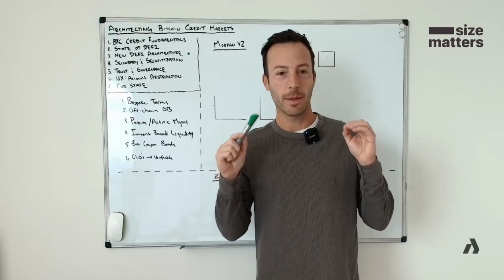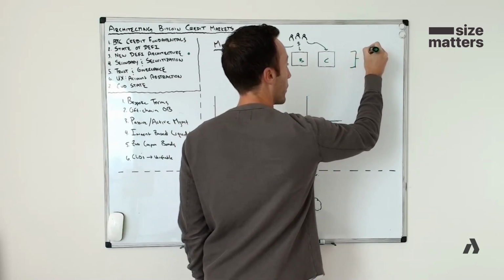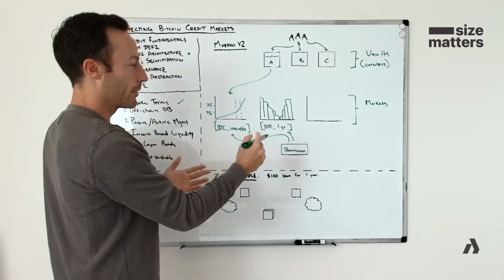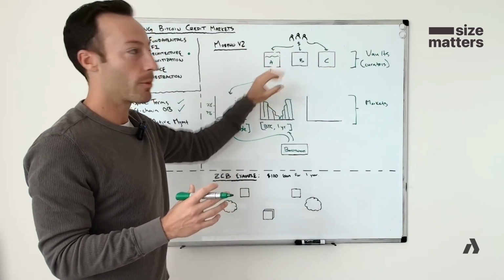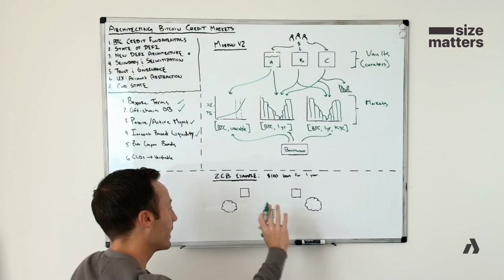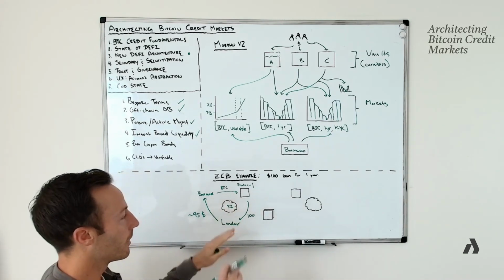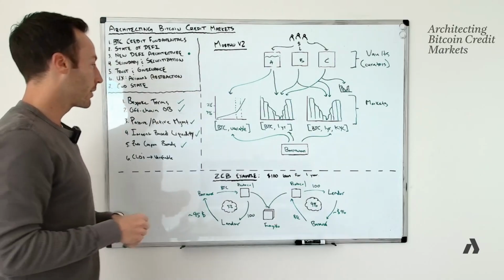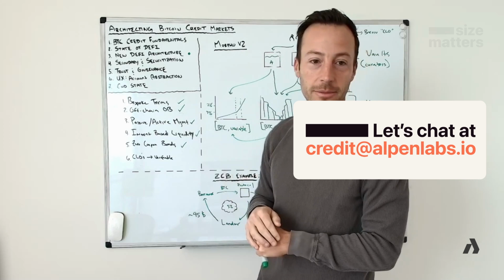Morpho V2: Rebuilding the Orderbook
Morpho V2 reintroduces orderbooks through a fundamentally different mechanism.
Instead of requiring lenders and borrowers to actively post and manage offers, V2 separates price discovery from liquidity provisioning.

Passive capital is pooled, but matched through peer-to-peer orderbooks at execution time. If no counterparty exists, liquidity falls back to an underlying pool.

This hybrid design preserves:
- Fixed maturity loans
- Market-driven pricing
- Capital efficiency
- Passive lender UX

Orderbooks return, without recreating ETHLend’s liquidity problem.